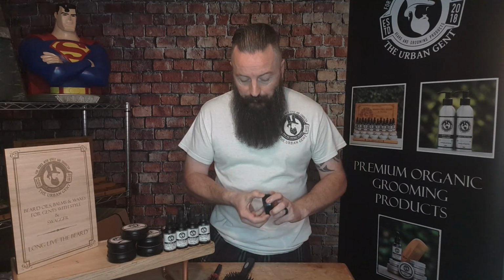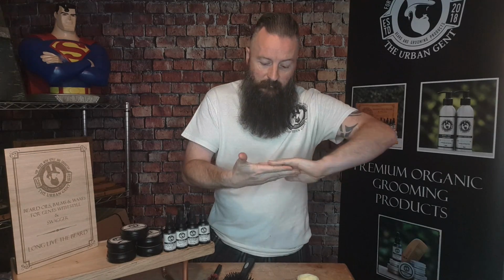Beard Balm … Do I need to use this ?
Quick tutorial on Beard Balm .. When to use and why